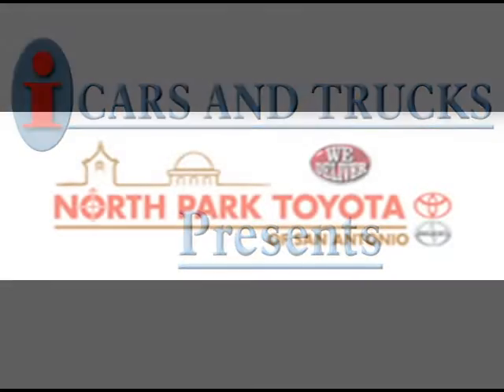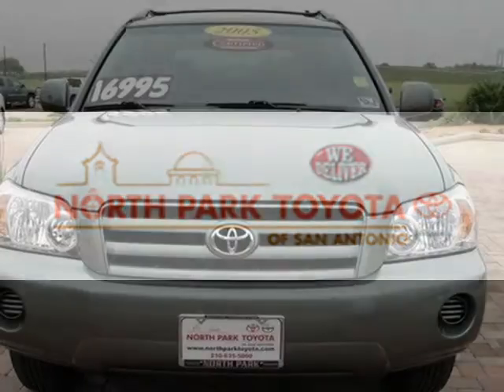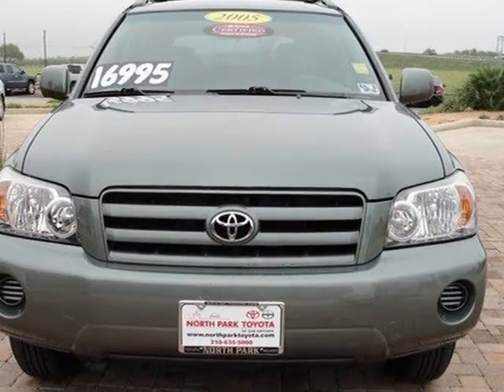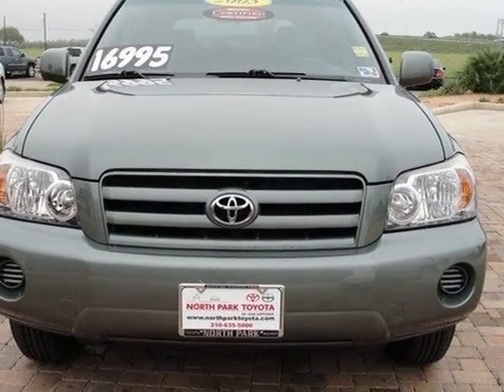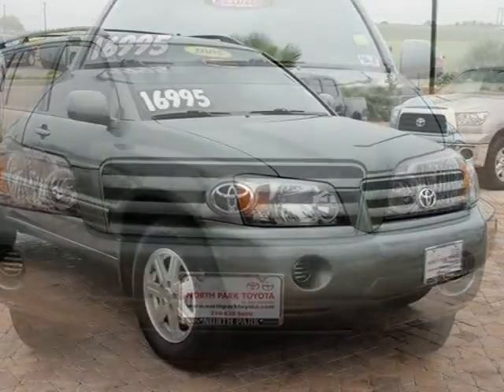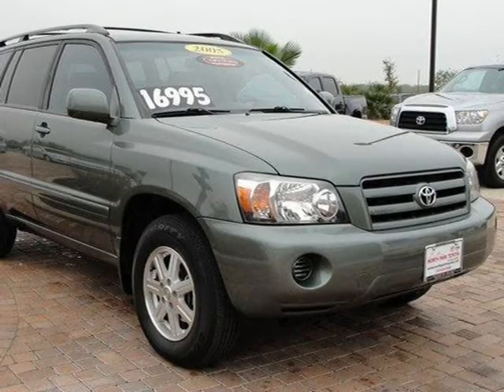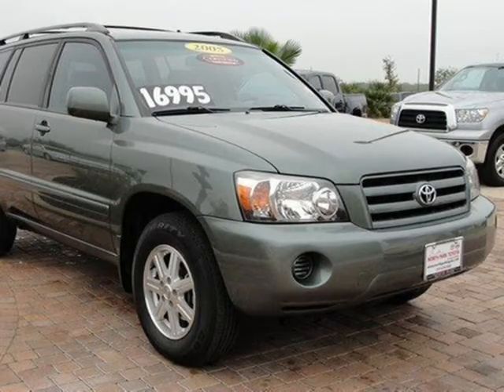2005 Toyota Highlander San Antonio TX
Price: $ 16,995
Mileage: 46,796
Body Style: Sport Utility
Ext. Color: Oasis Green Pearl
Int. Color: Gray
Engine: V6 3.3L
Drive Type: FWD
Fuel Type: Gasoline Fuel
Doors: 4
Stock No.: U0086632
VIN: JTEDP21AX50086632